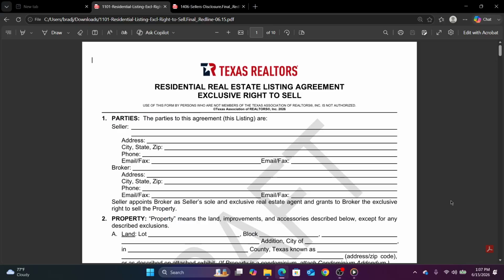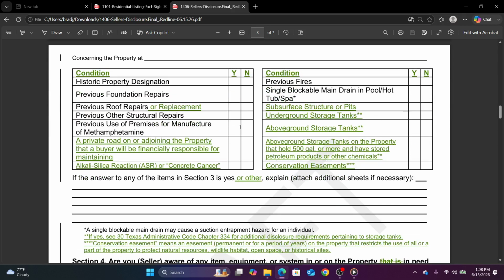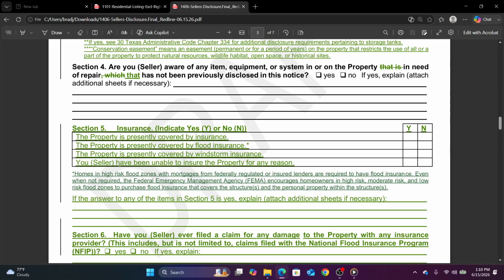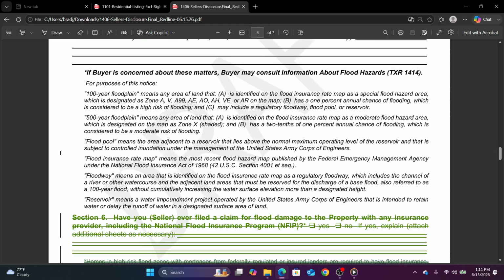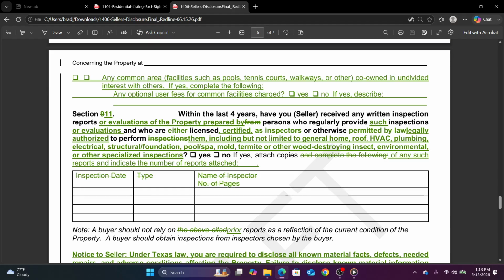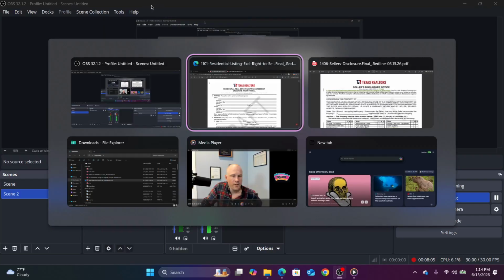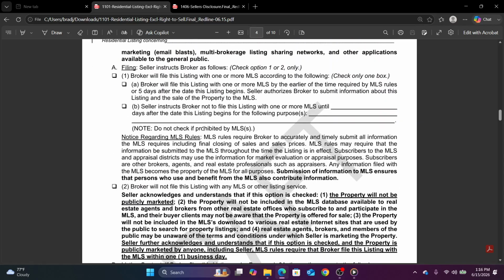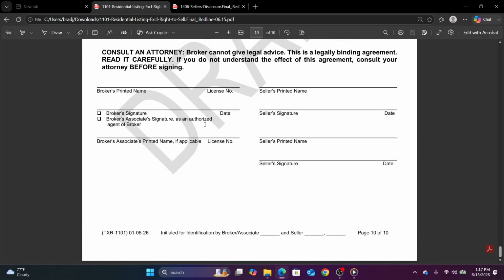TAR New Listing Agreement and Seller's Disclosure Update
A quick look at the new documents that are live from Texas Realtors, as of today.